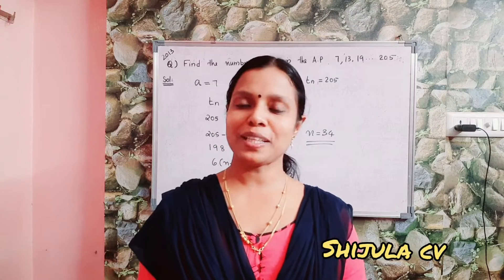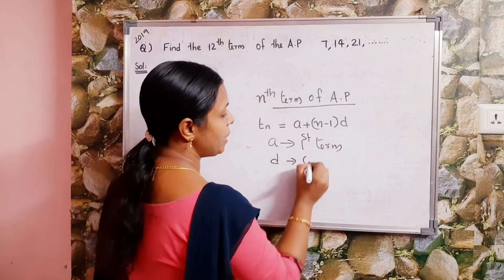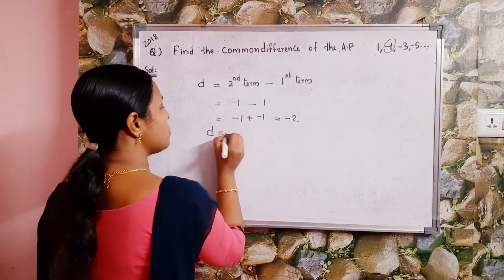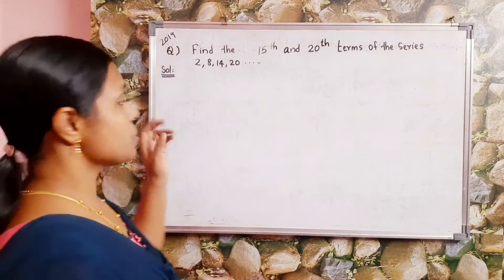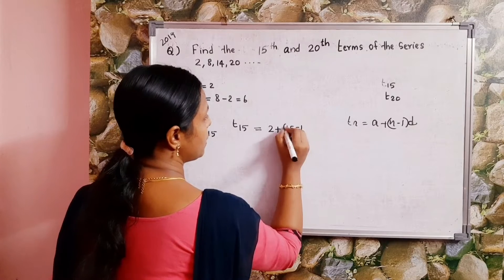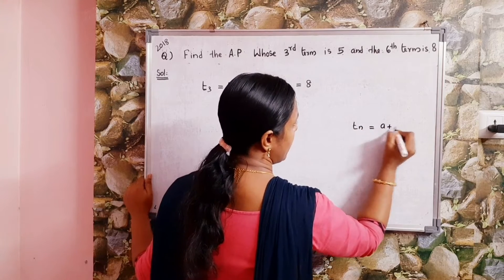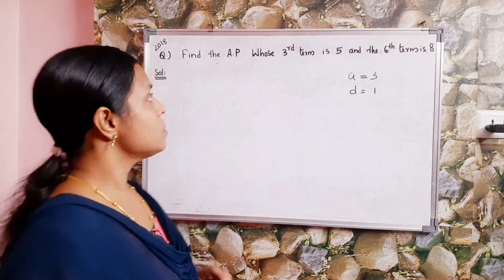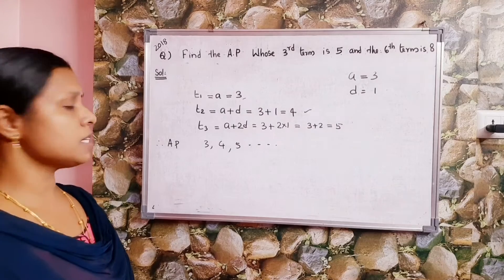Basic numerical method : S3 Bcom /BBA : solved previous year questions:CALICUT UNIVERSITY-Malayalam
PREVIOUS YEAR QUESTION PAPER: ARITHEMATIC PROGRESSION:BCOM/BBA